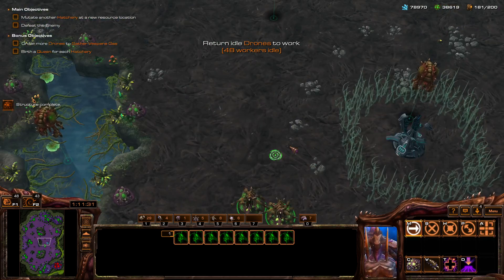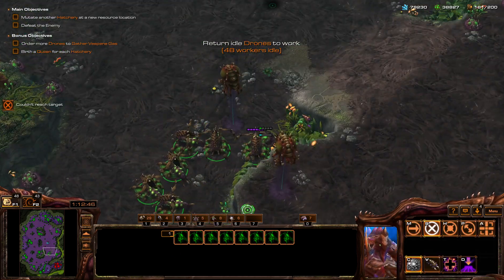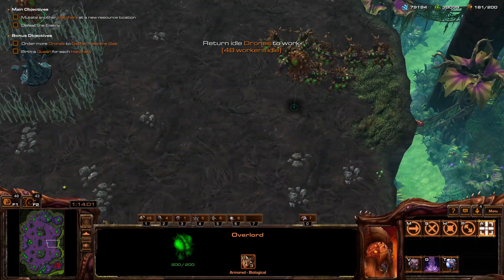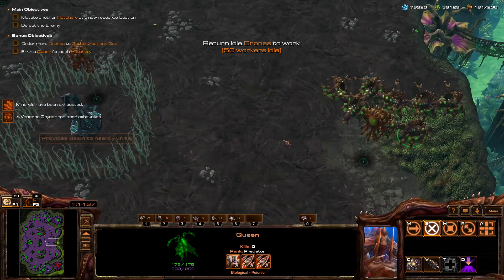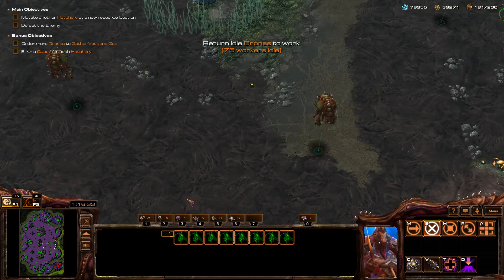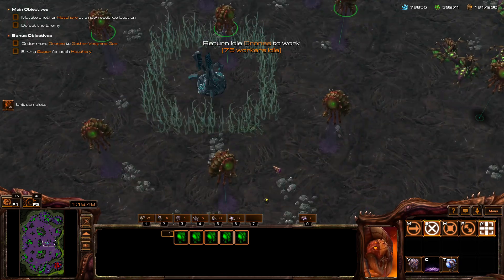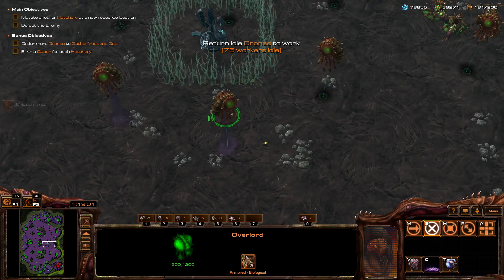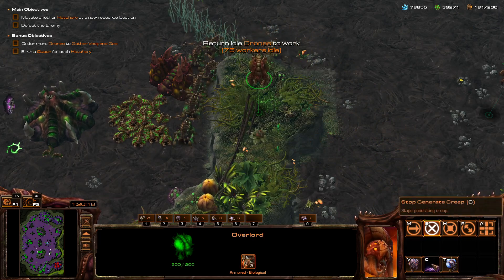starcraft 2 how to remove creep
Creep won't get removed if there is creep at the edges and cliffs

sc2 legacy of the void
creep spread unspread despread removal